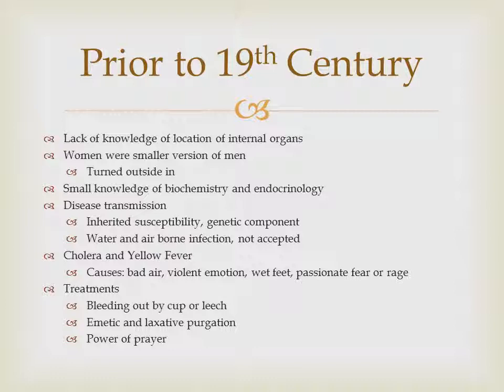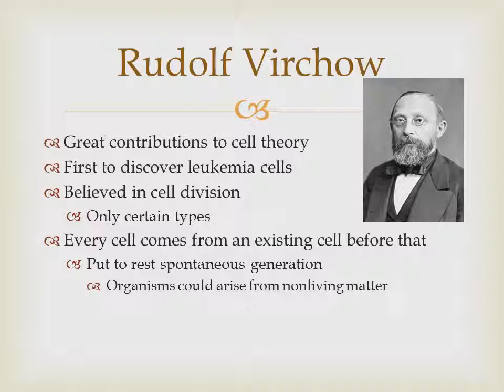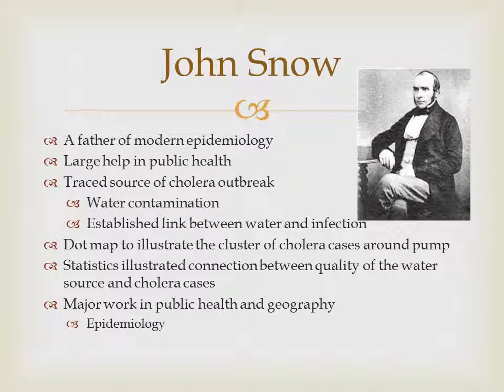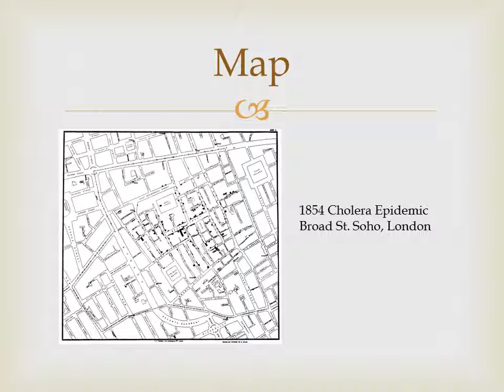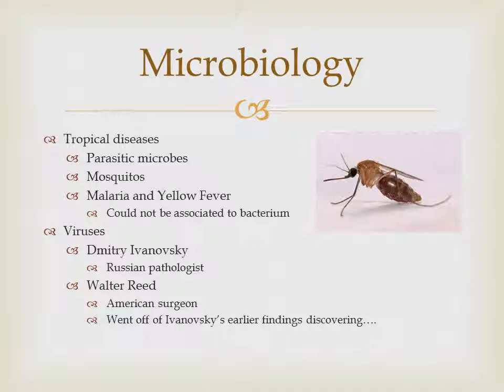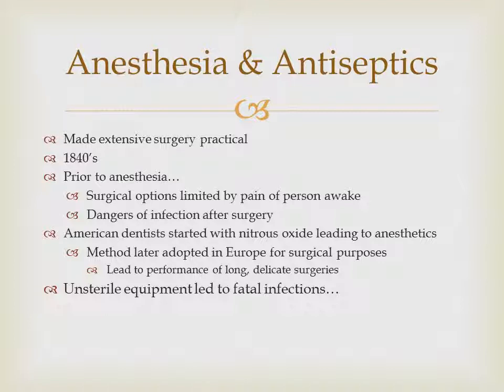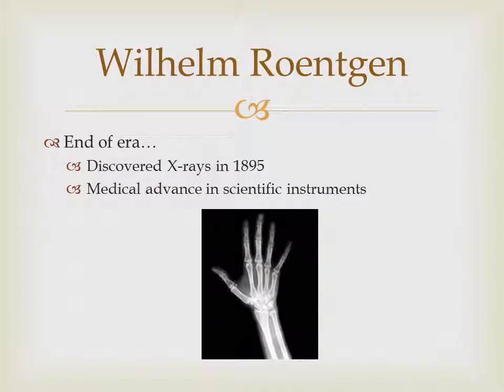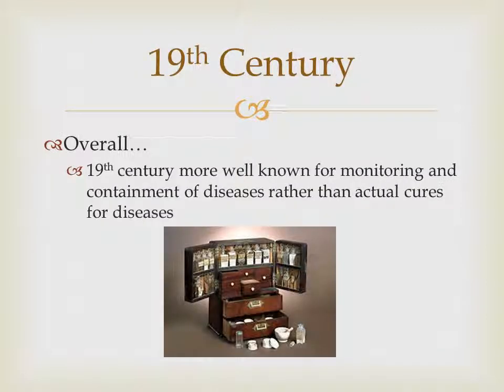Medical Practices of the 19th Century